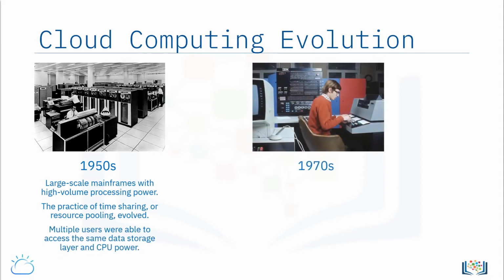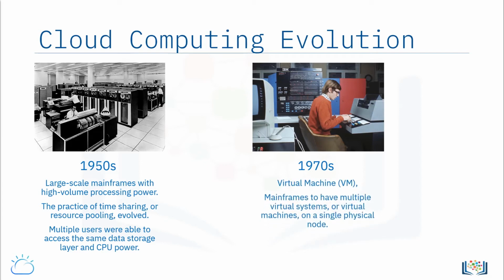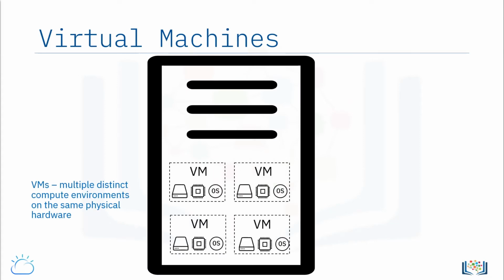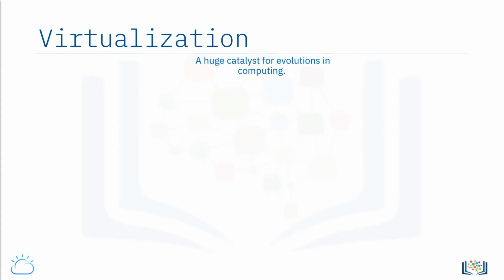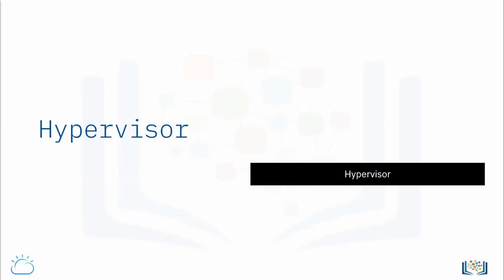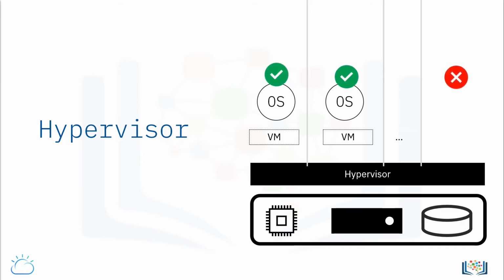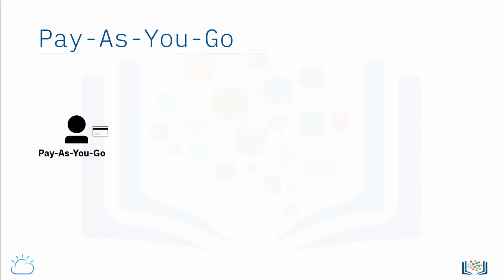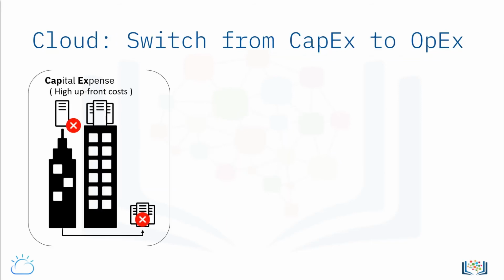Cloud computing's history and evolution | Innovation of Cloud Computing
The evolution of computing: This topic covers the history, evolution, and development of computing,

Will be Covered in Next Video Soon --- including the emergence of key technological advancements such as the transistor, the microprocessor, and cloud computing, and their impact on society.